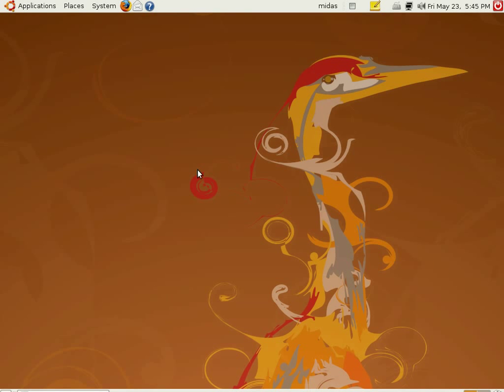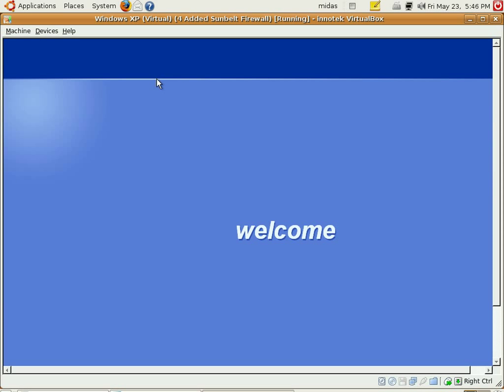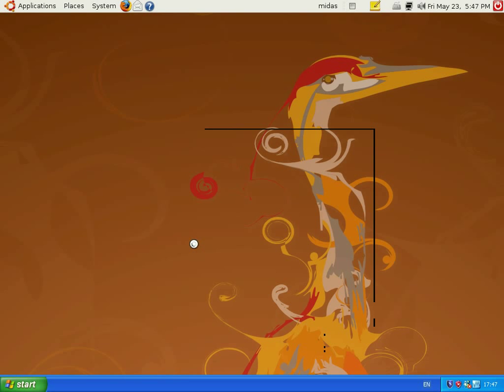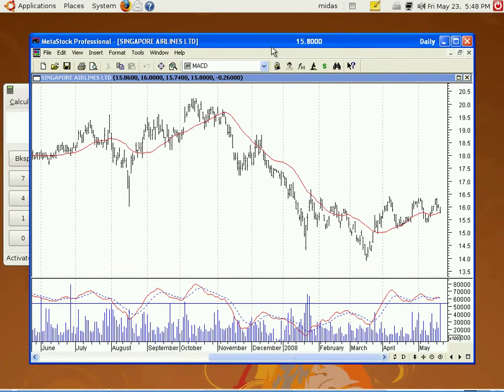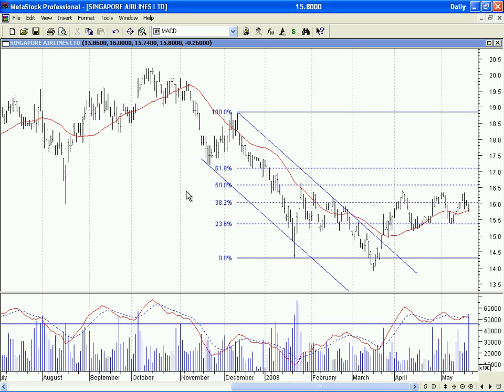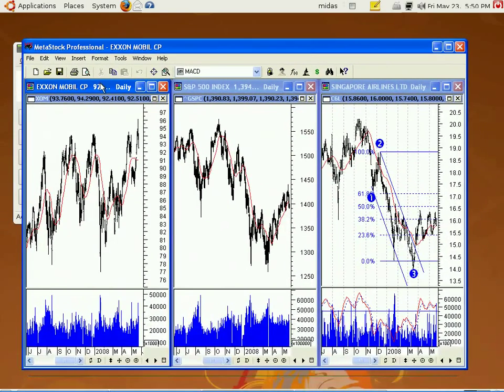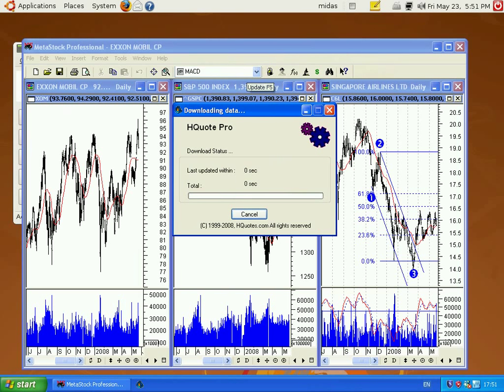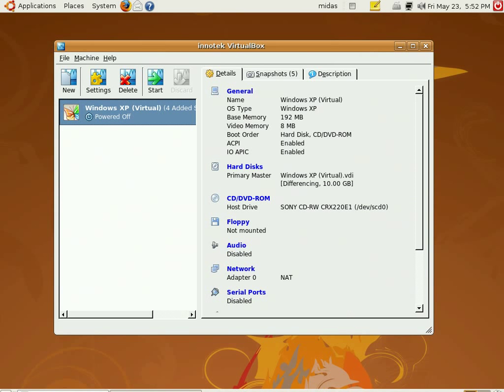Metastock works in Ubuntu Hardy Heron!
My hardware configuration is listed below -
CPU : Intel Celeron 2.80 GHz
RAM : 512 MiB
Hardisk : 80 GiB
No hardware video acceleration.

Linux version : Ubuntu Hardy Heron 8.04 LTS (free)
LTS means Ubuntu will provide support and updates for this product till 2011.

Virtualisation software : VirtualBox (free)

Required : Windows XP installation disk

Visit the discussion thread below for details on how to get this setup to work.